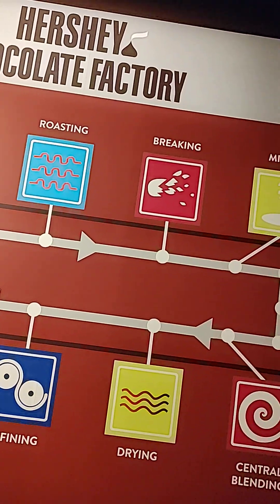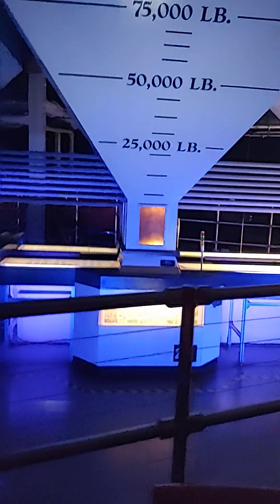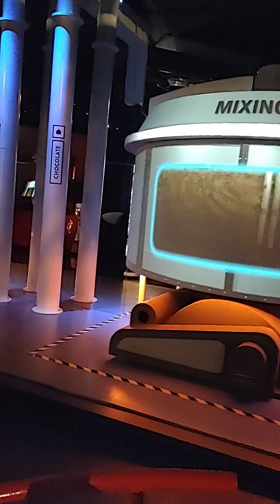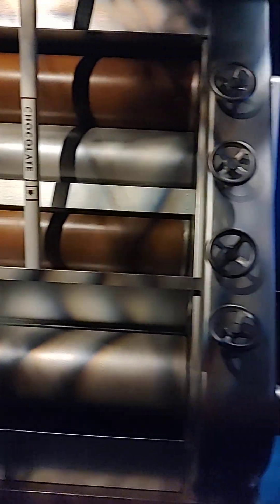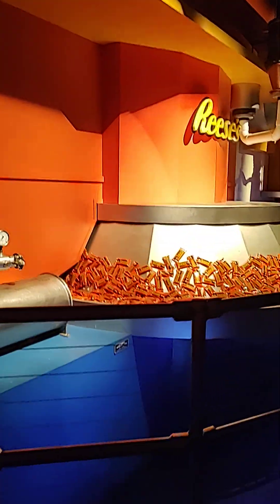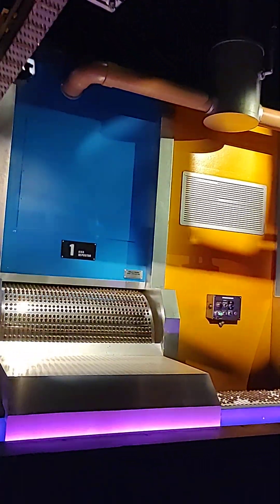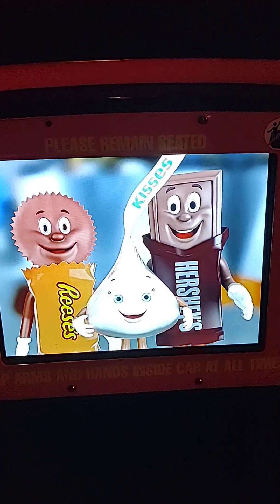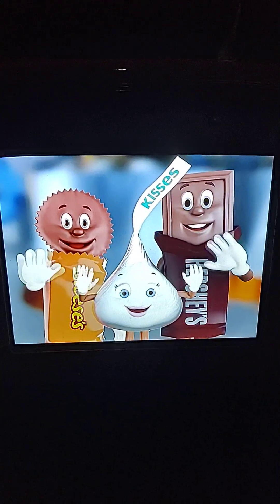Hershey chocolate factory tour